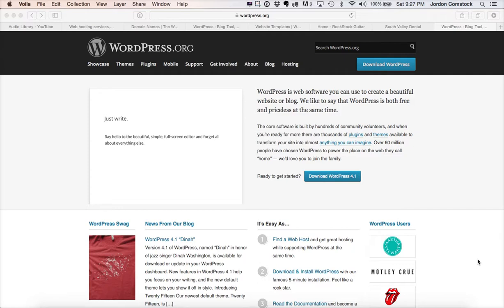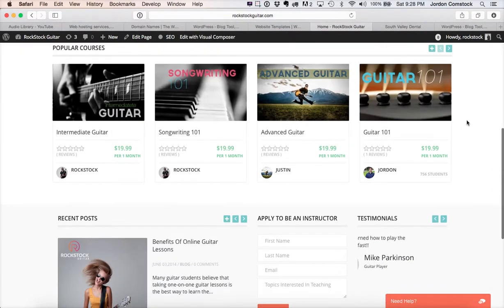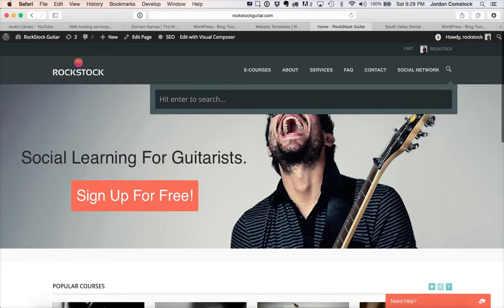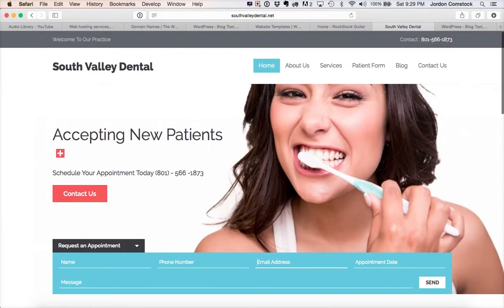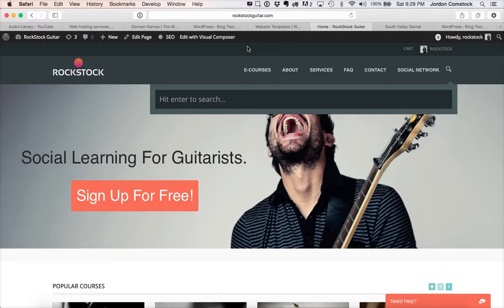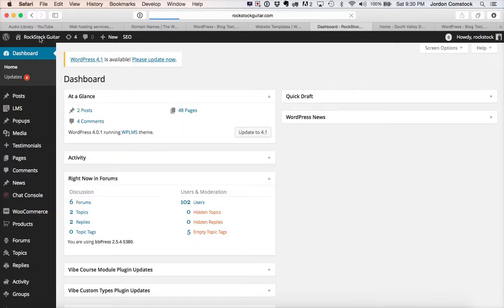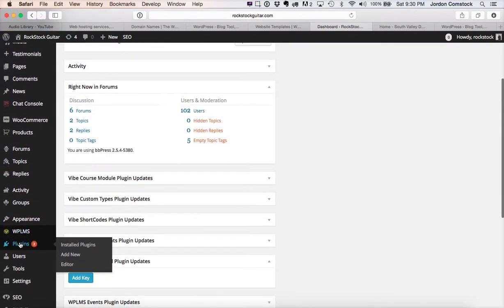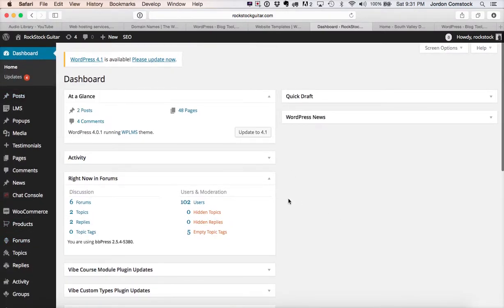What Is WordPress?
Wordpress is an open source web software that helps us build websites faster and easier than building from scratch. If you have ever tried building a site from scratch it isn't easy, so word press is here to help.

Wordpress is open source which makes it free for us to use, it is developed by a large community of developers so it is safe to use and has continuous improvements.

Let's look at some Wordpress examples:

Rockstock guitar

South valley dental

Show front end and responsive
Now show backend and give a quick overview

All you need to start using Wordpress is

Web hosting
Domain name
Wordpress software